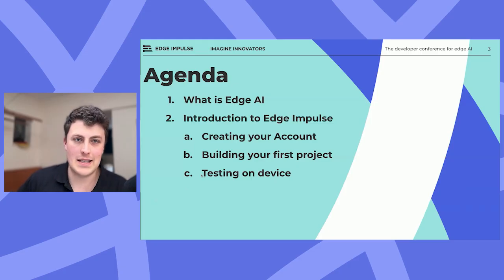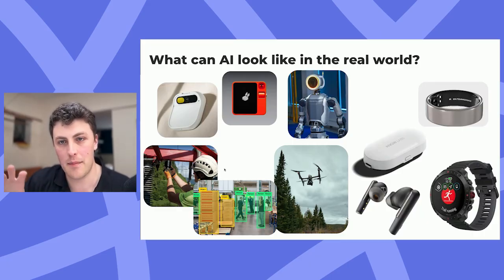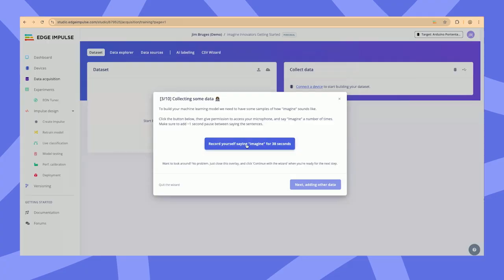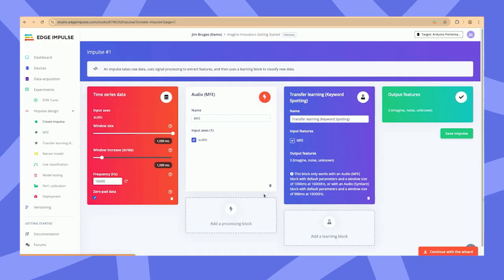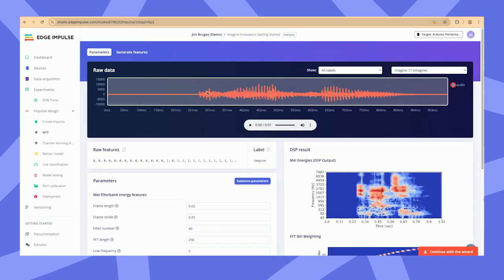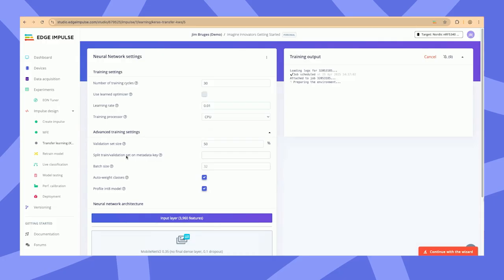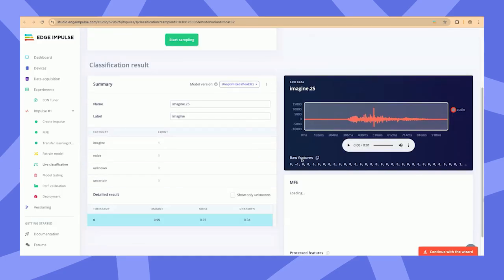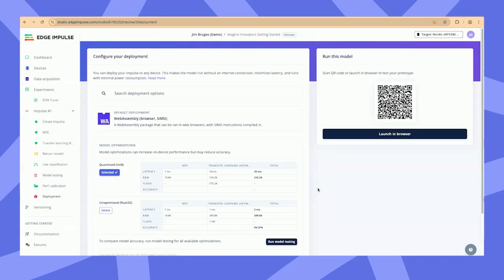Get Started with Edge Impulse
Learn about the fundamentals of Edge AI and how to start building your first model from data collection to deployment. In this introductory session you'll get an overview of how Edge Impulse helps any engineer create actionable insights on their edge devices through simple model training tools and seamless deployment.